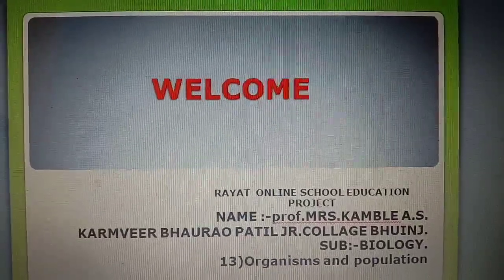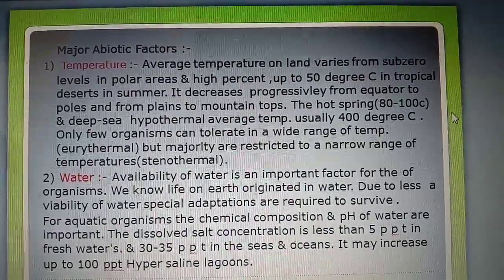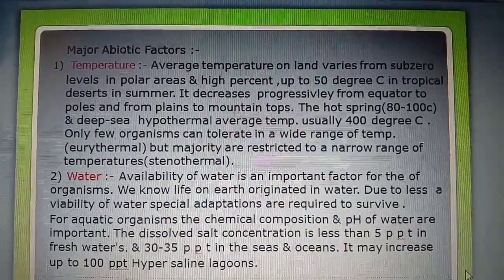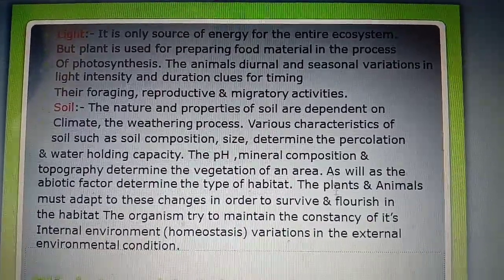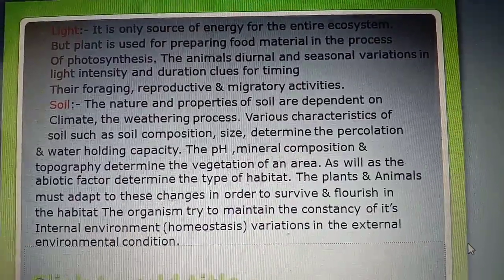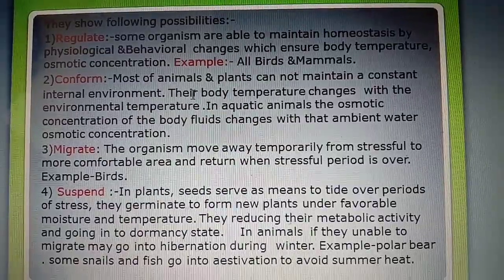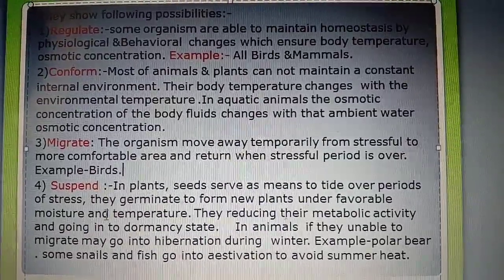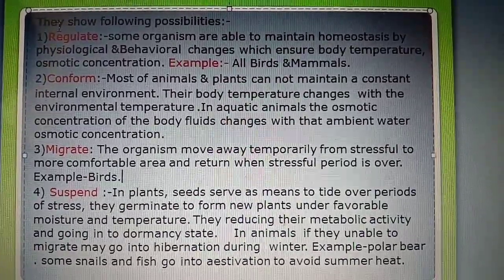October 7, 2020